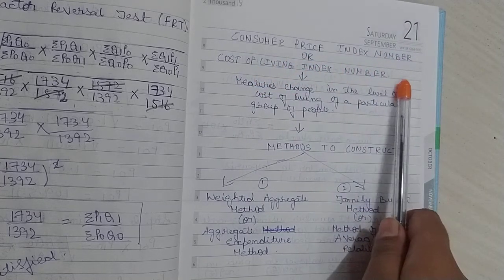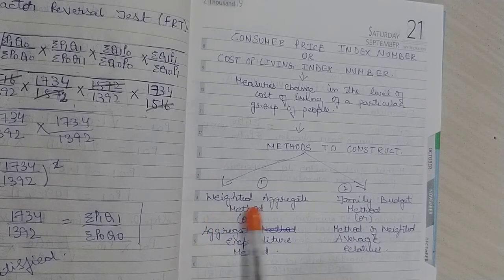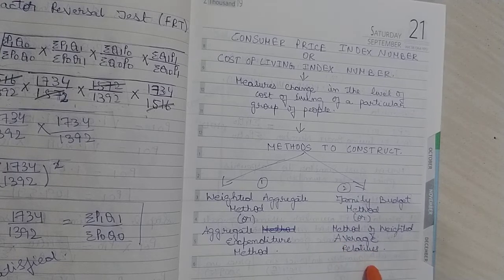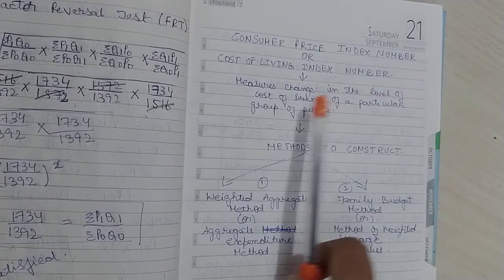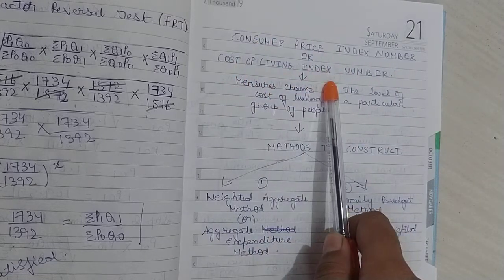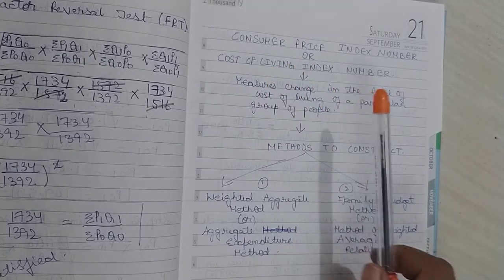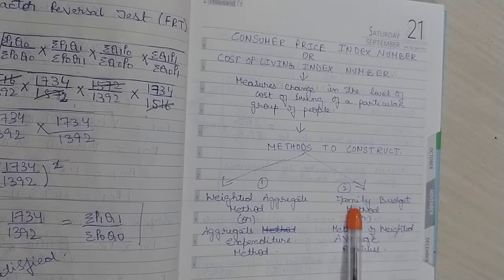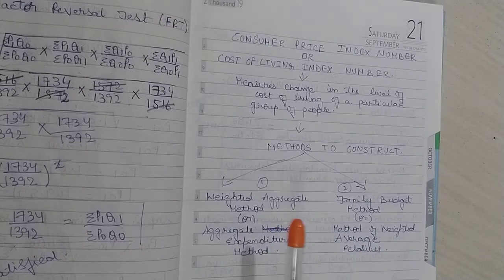Consumer price index number - method 1 problem